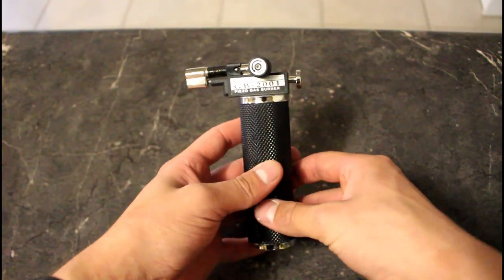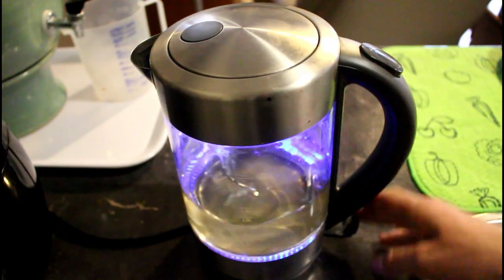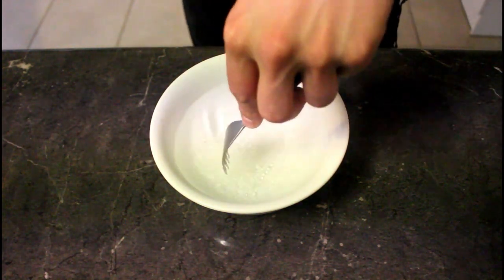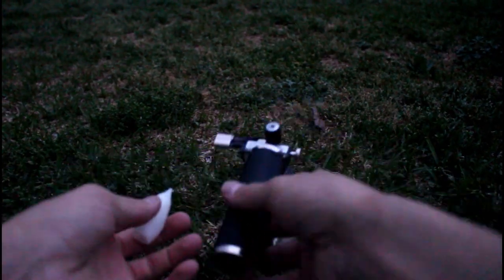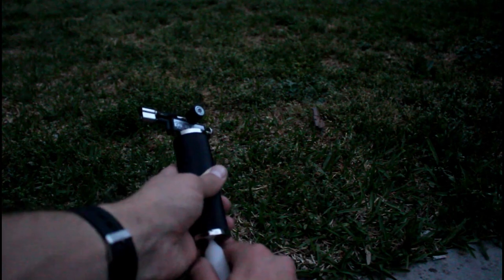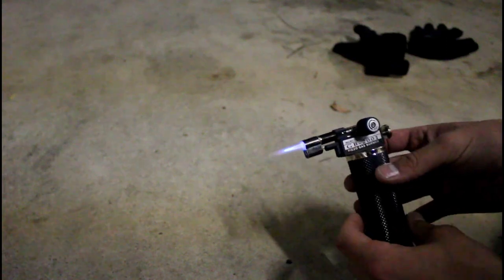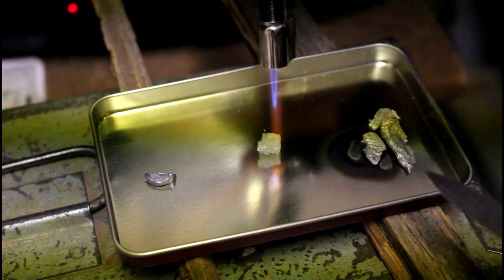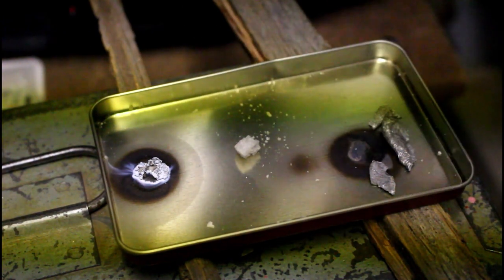Making an adapter for my butane torch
Today I make an adapter for my butane torch so I can actually put butane in it.

God Bless!